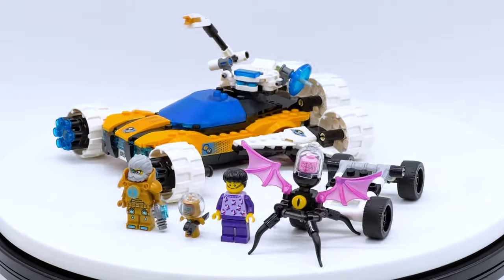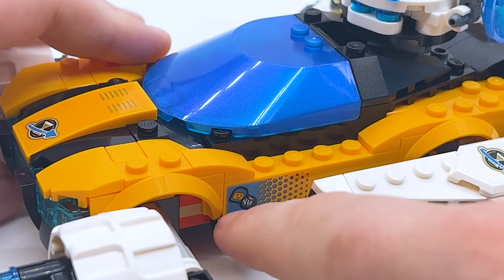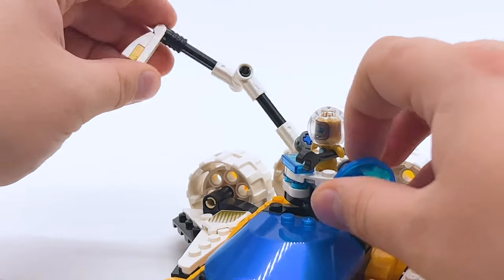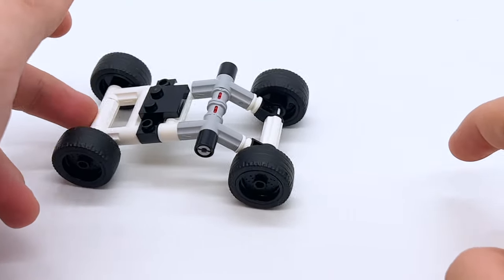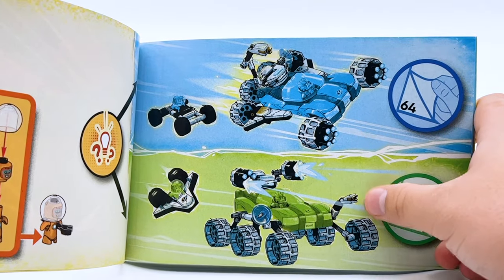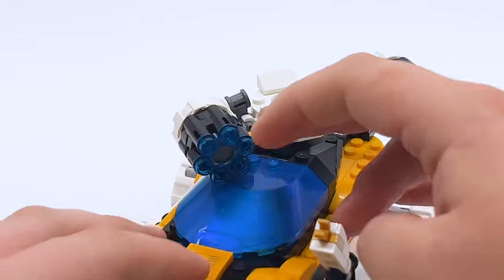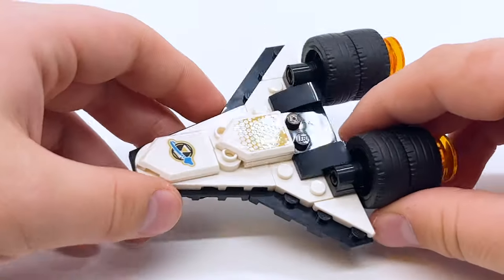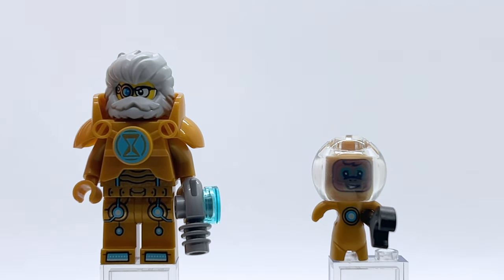Mr. Oz's Space Car EARLY 2024 Review (BOTH BUILDS!) LEGO Dreamzzz Set 71475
This is a review of LEGO Dreamzzz Set 71475 Mr. Oz's Space Car! This set contains 3 minifigures: Mr. Oz, Albert, and Jayden! This set officially releases on January 1st 2024, and was gifted to me by LEGO for review!

Official LEGO Description:

Kids aged 7+ journey into the LEGO® DREAMZzz™ world with this Mr. Oz’s Space Car toy (71475), which can be built in 2 exciting ways. Based on the thrilling TV show, the building set allows kids to help Mr. Oz and Albert save Jayden, who’s been captured by a Grimspawn.Encouraging kids to choose their own adventure, the space toy can be built in 2 modes – space rover mode or space shuttle mode. In space rover mode, the model has a retractable grabber arm, a moving satellite and a mini rover toy. In space shuttle mode, it has two large shooting cannons and a mini-shuttle toy.DREAMZzz heroes Mr. Oz and Jayden bring the set to life and allow kids to recreate their favorite scenes from the TV show. The building set also includes Albert and a Grimspawn figure, whose tentacles are posable and can trap the Jayden minifigure.
Kids’ transforming car toy – Let boys and girls aged 8 and up unleash their imaginations by creating a fantasy vehicle with this LEGO® DREAMZzz™ Mr. Oz’s Space Car toy building set
2 ways to build – The toy vehicle can be built as a space roveror a space shuttle, allowing kids to choose their own adventure
LEGO® DREAMZzz™ heroes – Detailed Mr. Oz and Jayden minifigures help bring the building set to life
A nightmare monster – This space toy set includes a figure of the Grimspawn, which has tentacles that wrap around the Jayden minifigure
Gift idea – Fans of the LEGO® DREAMZzz™ TV show can enjoy hours of play with this fantasy gift for kids, which can be given as a treat or reward toy
LEGO® vehicles – The building set can be givento kids who love car toys, as well as fans of the LEGO DREAMZzz™ TV show
LEGO® DREAMZzz™ sets – Explore other fantasy toys for boys and girls in the LEGO DREAMZzz range, where kids can immerse themselves in dream world adventures and get acquainted with hero figures
Dimensions – The building set includes 350 pieces, and in space-shuttle mode it measures over 4 in. (10 cm) high, 6.5 in. (17 cm) long and 5.5 in. (15 cm) wide